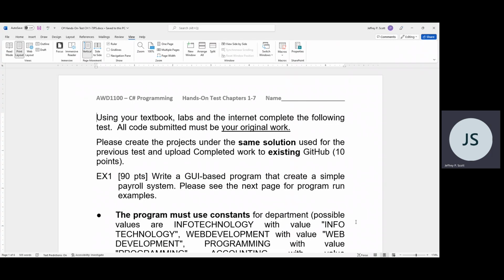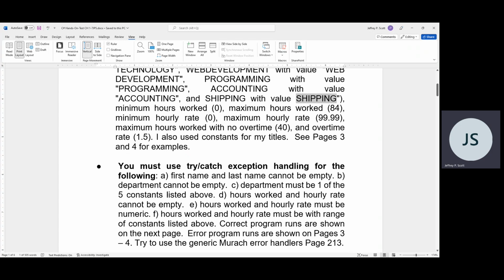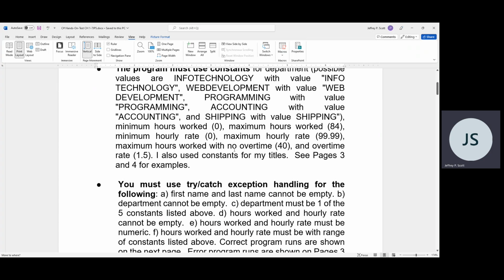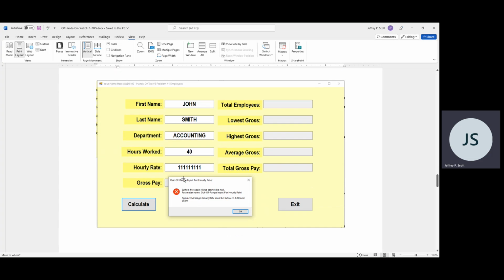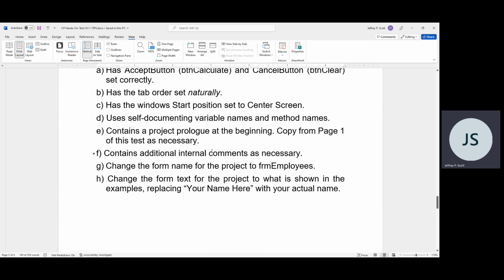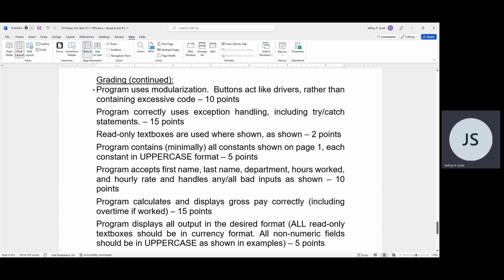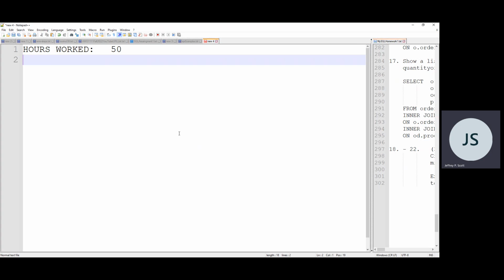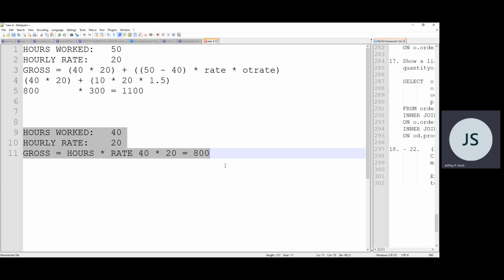AWD1000 - C# Programming fall 2022 - Day #20 - Monday 9/19/2022 Test Overview